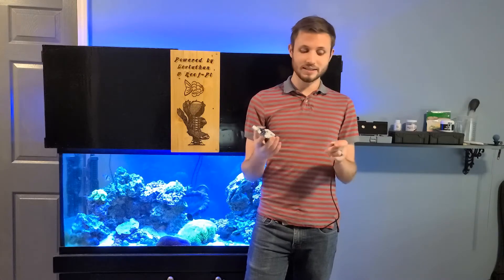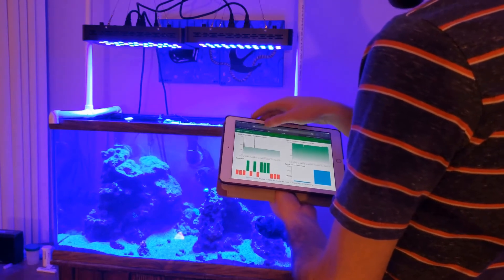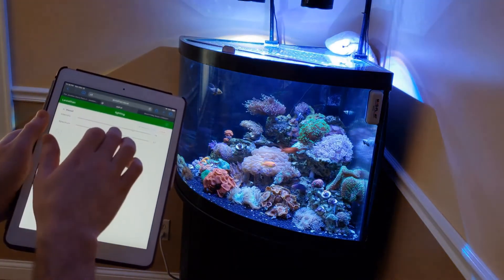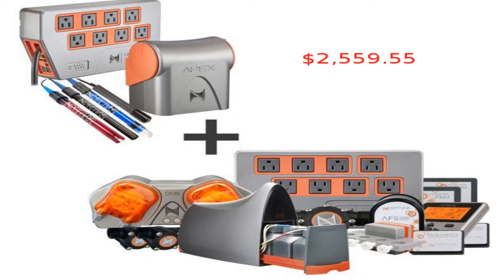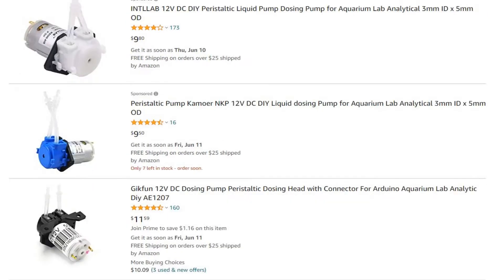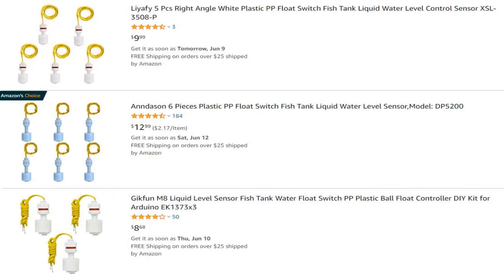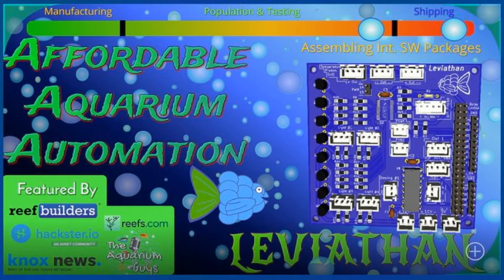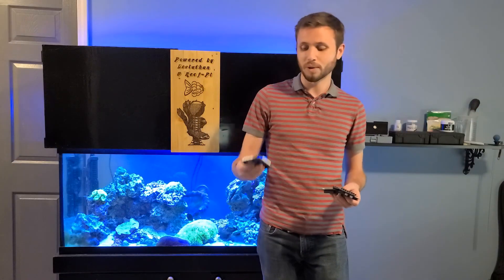Leviathan 1.1 Aquarium Automation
I'm excited to announce Leviathan 1.1!

Leviathan 1.1's main goal is to make aquarium automation as simple & affordable as possible. It allows you to use the powerful Reef-Pi software without the need for soldering & programming experience!